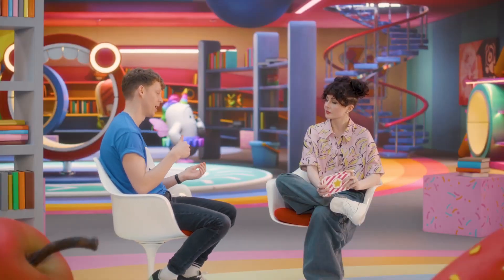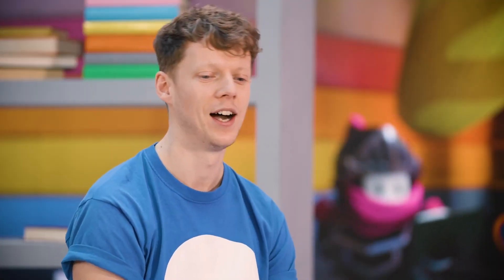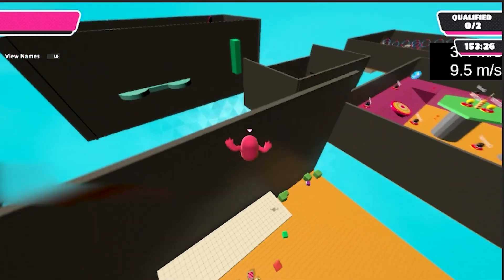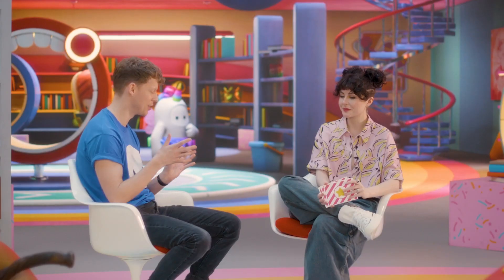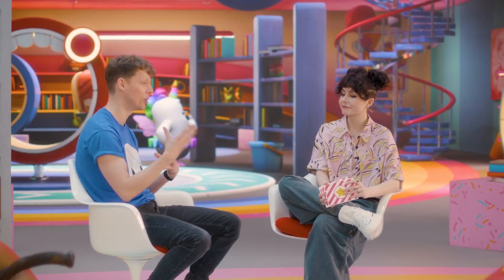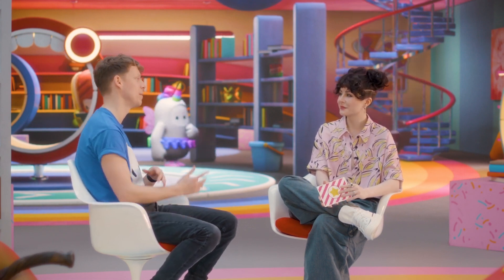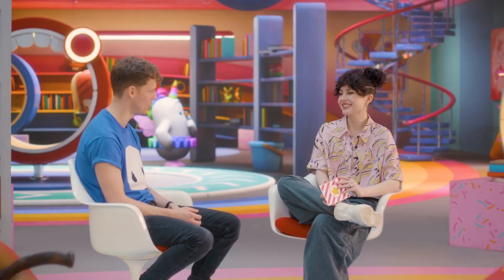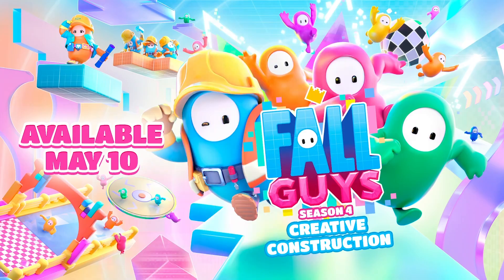All *NEW FEATURES* Coming To Fall Guys!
All new leaked features coming to Fall Guys Season 4 including power ups, tether mode, co-op play, roll up ability and more! Fall Guys Season 4 has new maps, creative mode map building level editor, fame path skins, outfits and more rewards! Free to play and download on PS5, Xbox, and PC!

The new creative mode, map builder, level editor will be released in Fall Guys Season 4 along with new maps and levels, shows, battle pass, outfits, skins, updates, rewards and more!

Subscribe to my YouTube gaming channel for more Fall Guys leaks, news, updates, how to videos, strategies, quick tips on how to qualify on all of the maps, how to win crowns fast and easy, live streams playing custom games with subscribers, giveaways, funny challenges, crown rank rewards, free skins, and more!

Use special creator code HOZAYY in the Epic Games store!